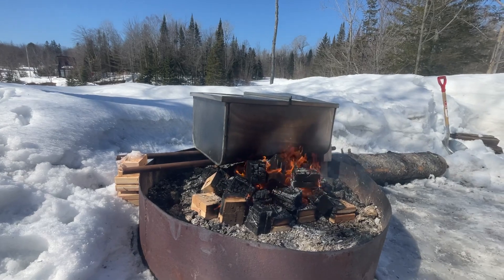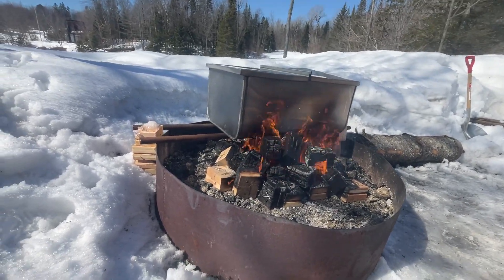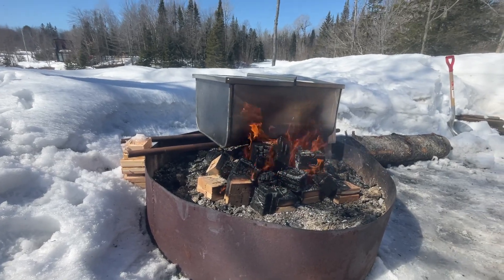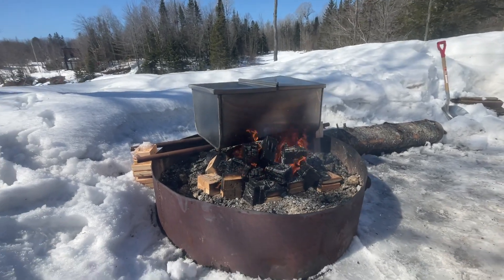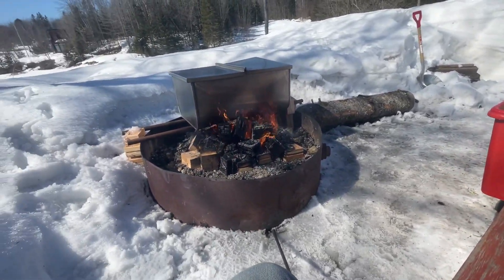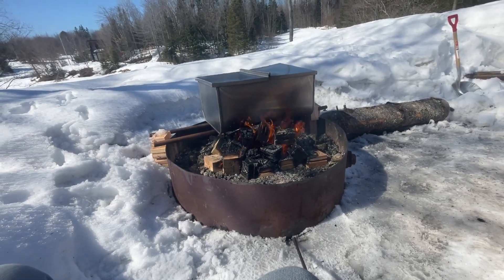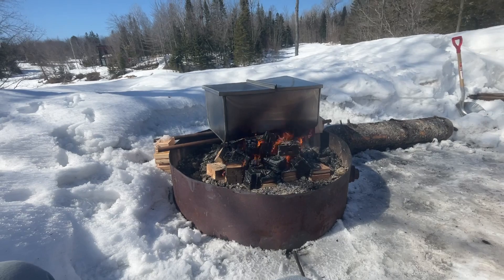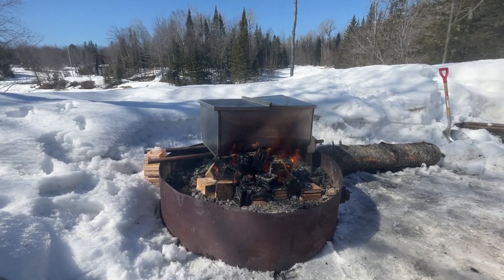Boiling Maple sap the old fashion way, over wood fire!!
Bushcraft and Kitchen.